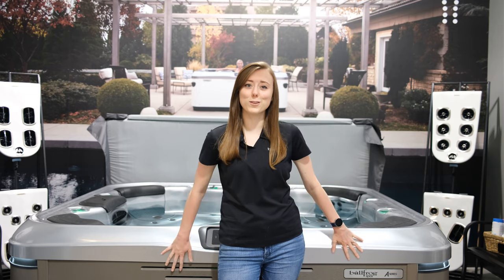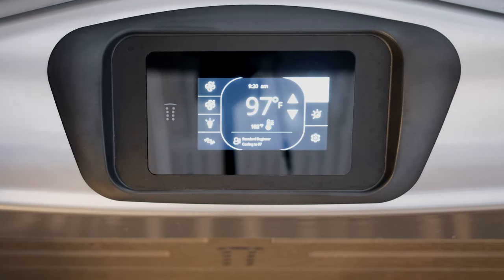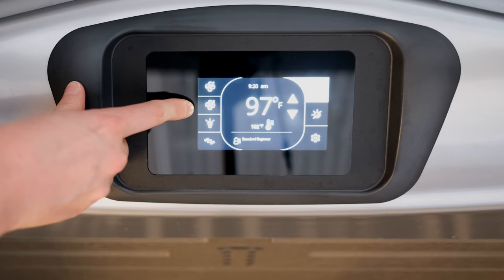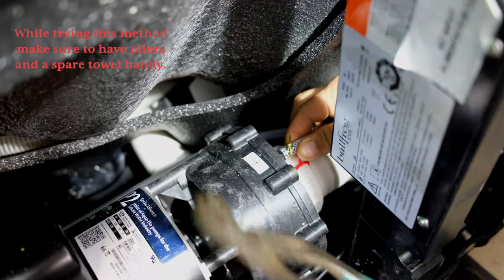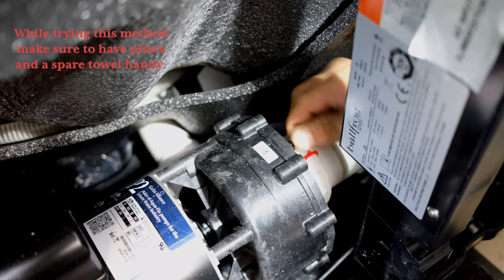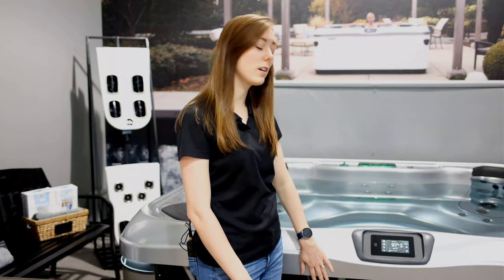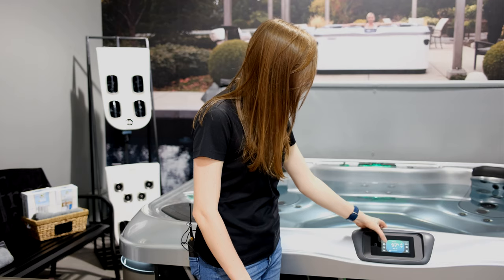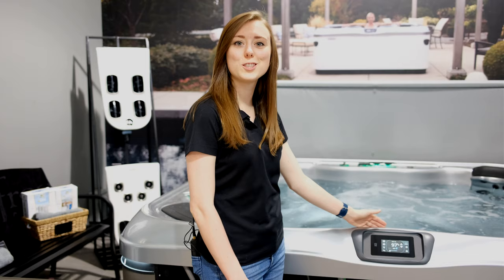How to remove an airlock from your Bullfrog Spa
When filling up your Bullfrog Spa there is a chance of an airlock getting stuck in your pump. This video will show two methods of removing the airlock. This will work for the X, R, and A Series.